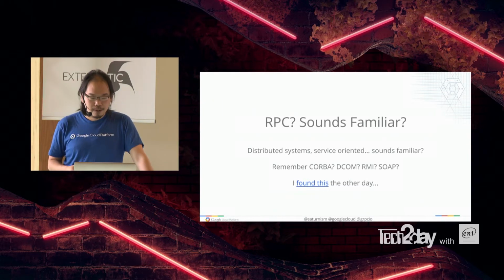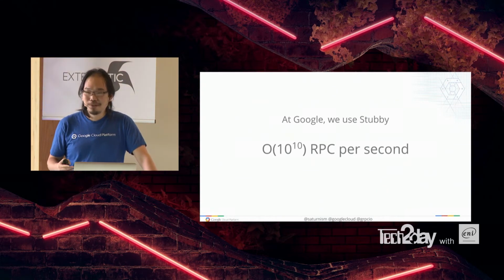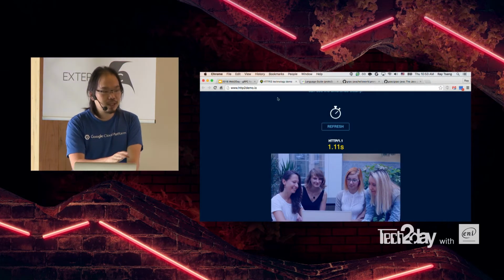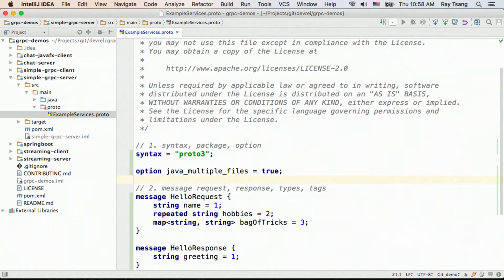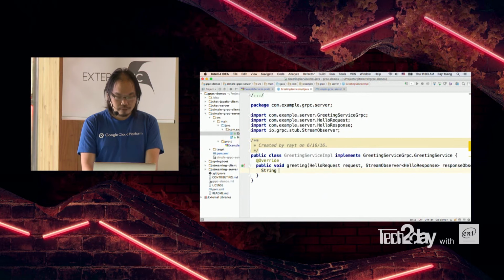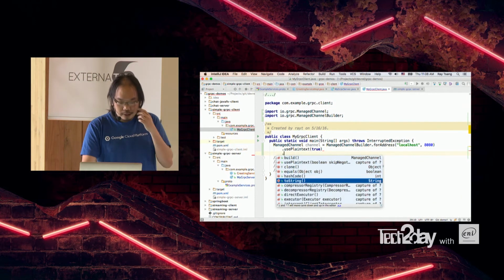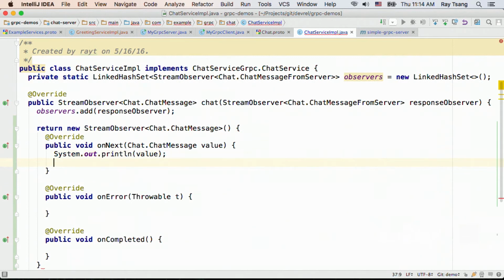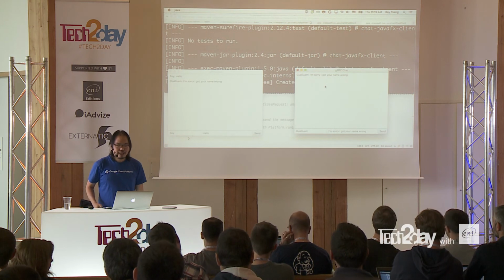gRPC 101 for Java Developers - WEB2DAY 2016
TECH2DAY : Ray Tsang - Technology Architect - GOOGLE

gRPC is a high performance, open source, general RPC framework that puts mobile and HTTP/2 first. gRPC is based on many years of Google’s experience in building distributed systems – it is designed to be low latency, bandwidth and CPU efficient, to create massively distributed systems that span data centers, as well as power mobile apps, real-time communications, IoT devices and APIs. It’s also interoperable between multiple languages.

But beyond that fact that it’s more efficient than REST, we’ll look into how to use gRPC’s streaming API, where you can establish server-side streaming, client-side streaming, and bidirectional streaming! This allows developers to build sophisticated real-time applications with ease.

In addition to learning about gRPC and HTTP/2 concepts with code and demonstrations, we’ll also deep dive into integration with existing build systems such as Maven and Gralde, but also frameworks such as Spring Boot and RxJava. – Configuring projects to generate gRPC stub code – Writing/using a Spring Boot starter to run gRPC server – Integrating w/ RxJava’s observable sequences, which matches very well with gRPC’s Stream Observable constructs.

En savoir plus sur le Web2day et réservez vos places pour la prochaine édition :